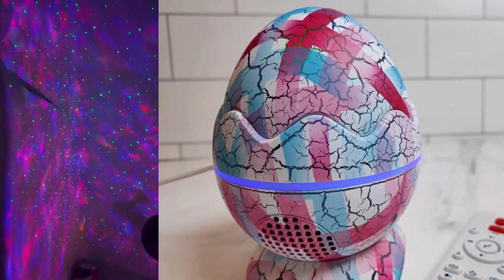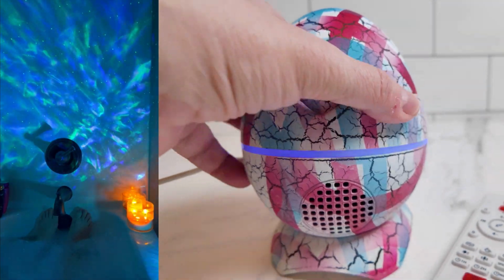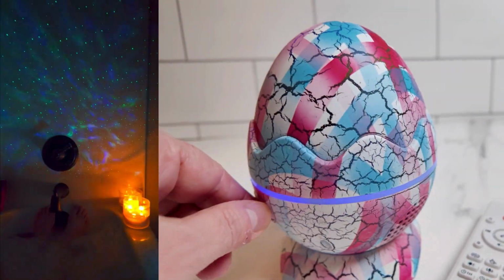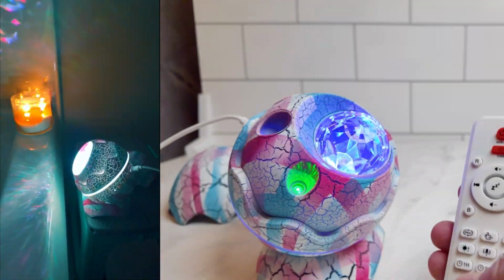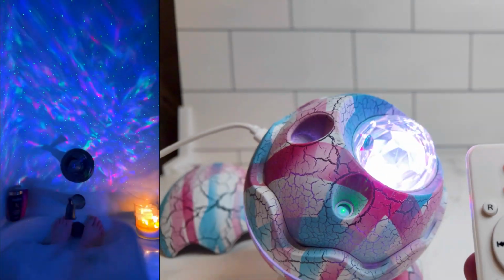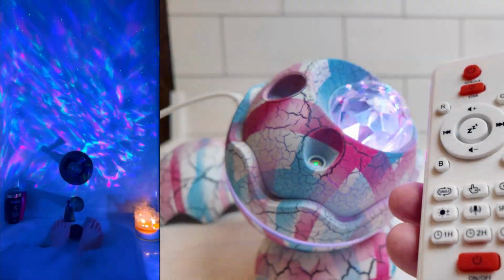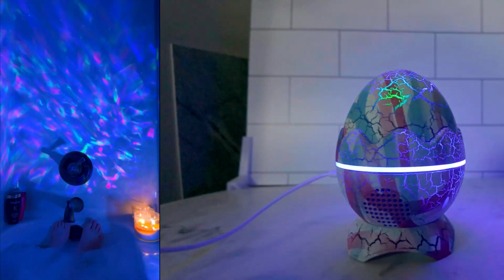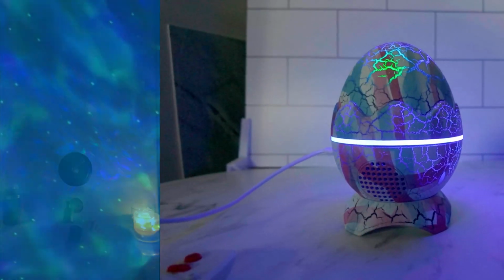Product Demo: Dinosaur Egg Galaxy Star Projector Starry Light w Wireless Music Player Night Light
► PRODUCTS IN THIS VIDEO:
Dinosaur Egg Galaxy Star Projector

► SHOP